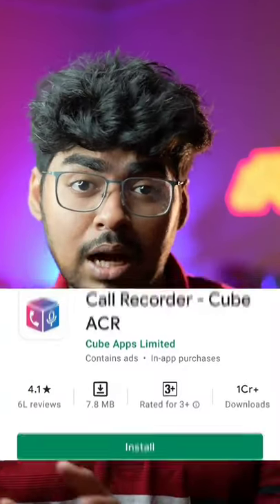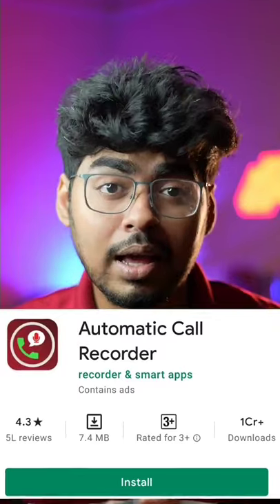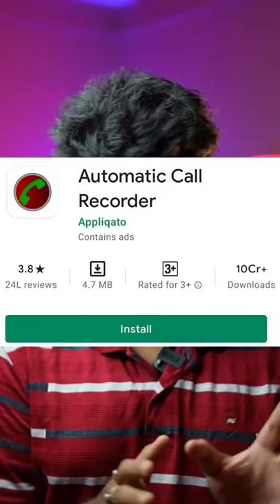Top 10 Call Recording Apps